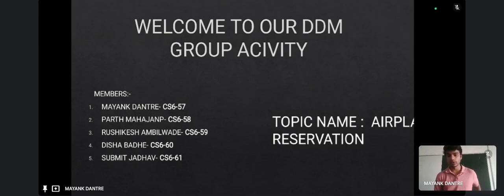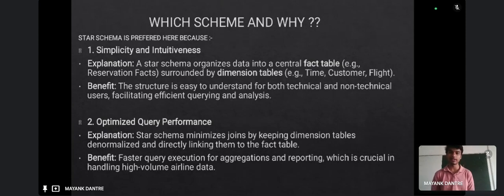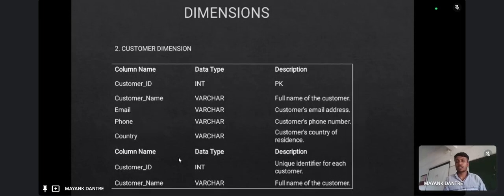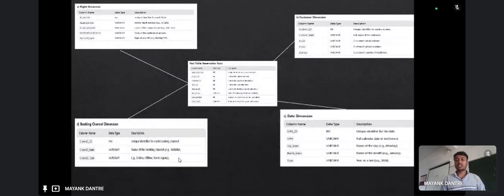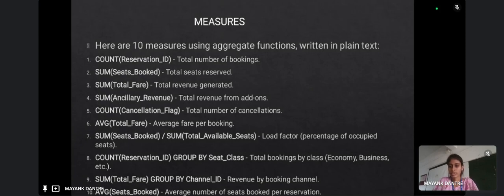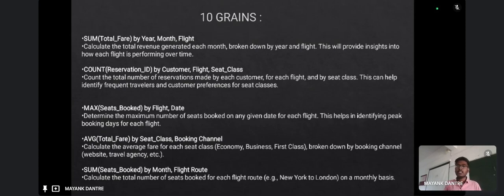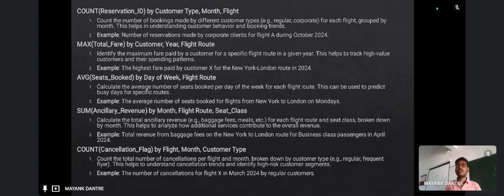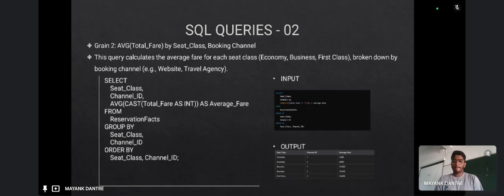27 December 2024